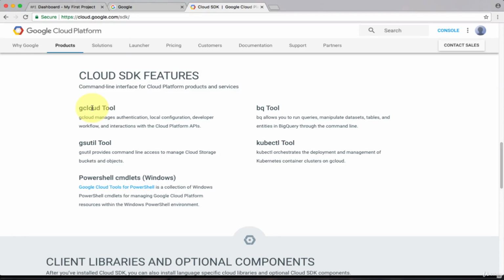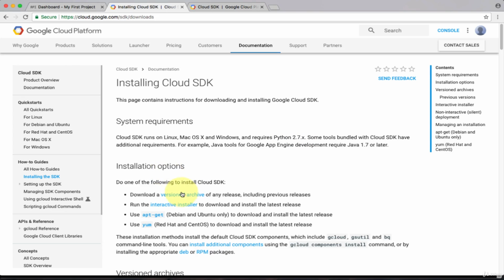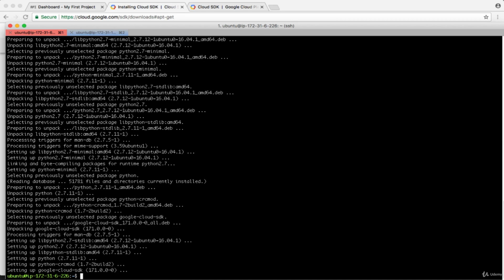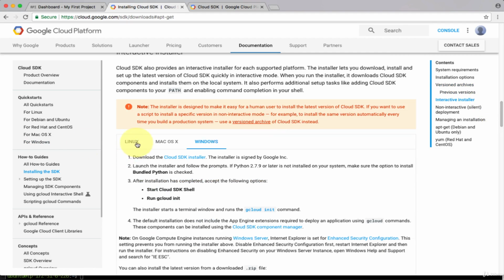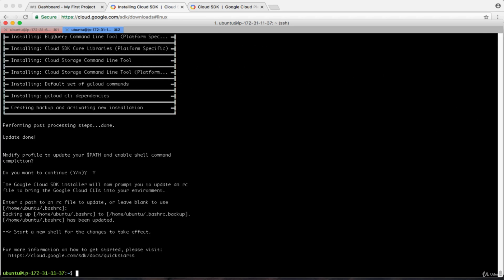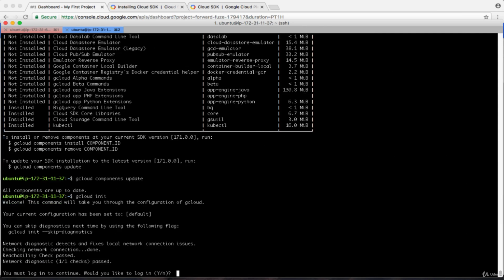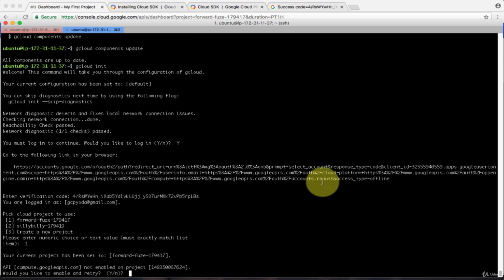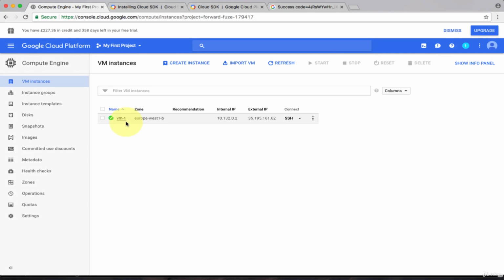Demo Cloud SDK 04